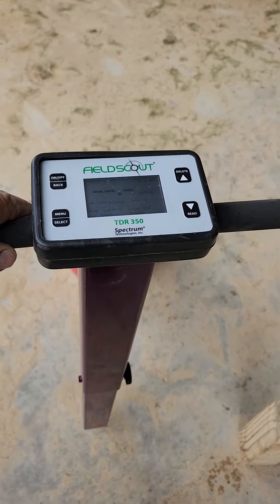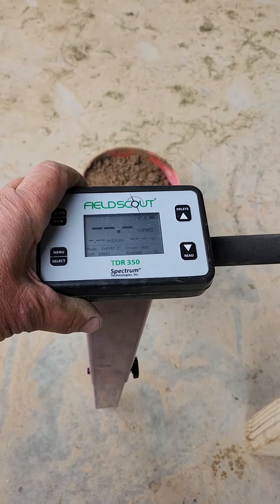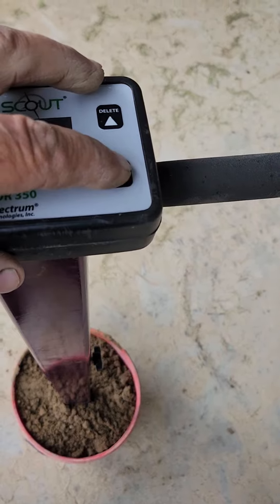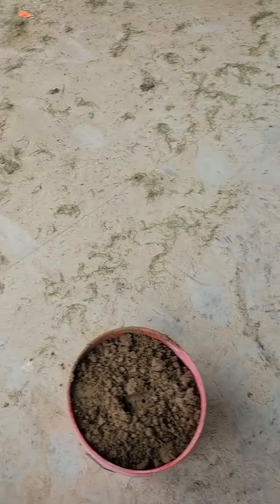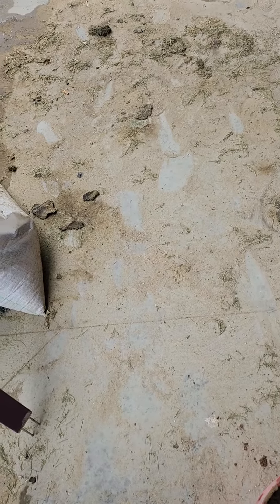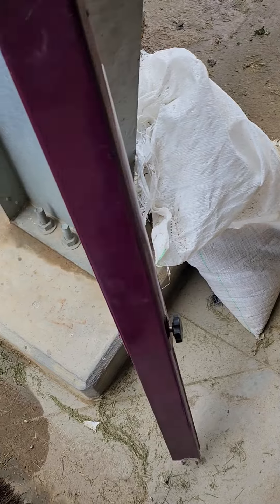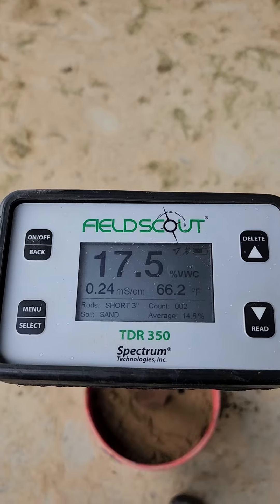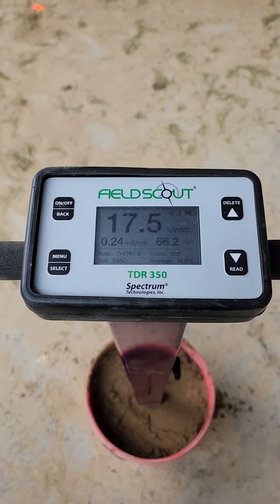June 11, 2023